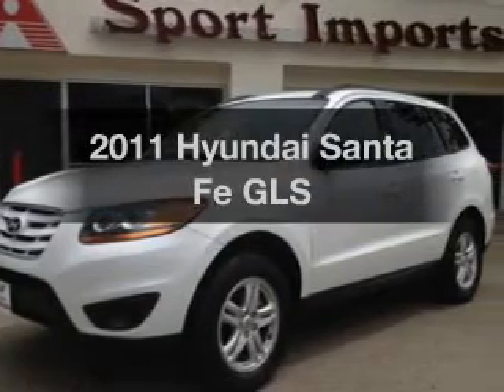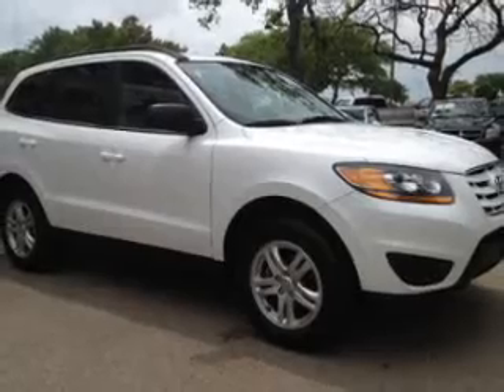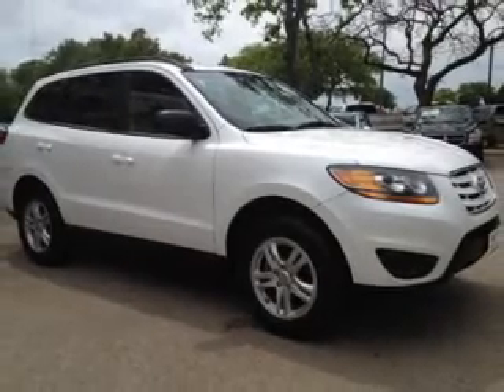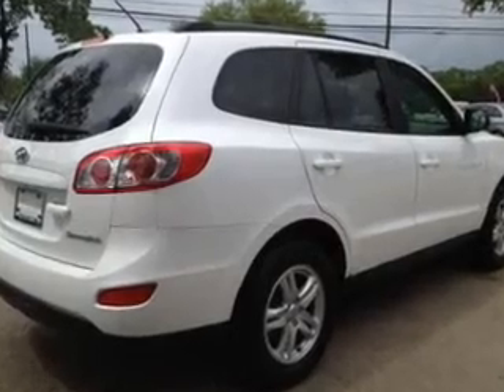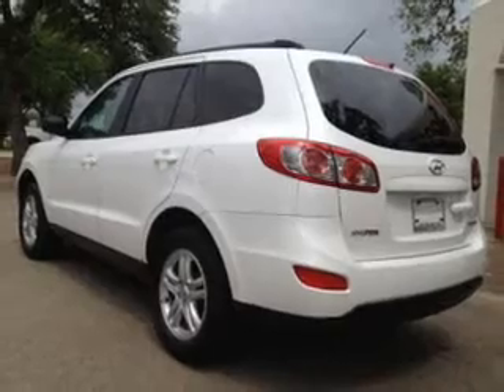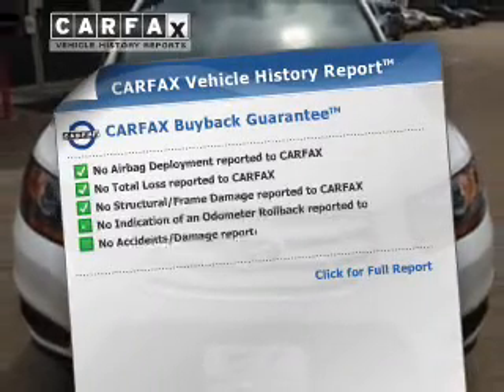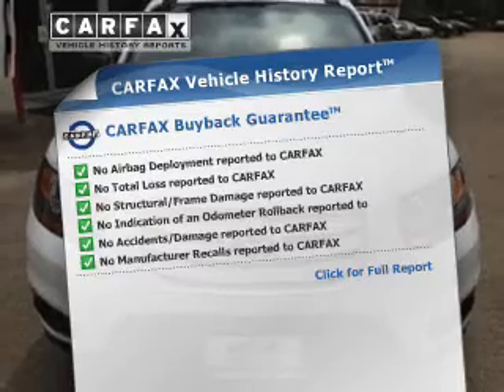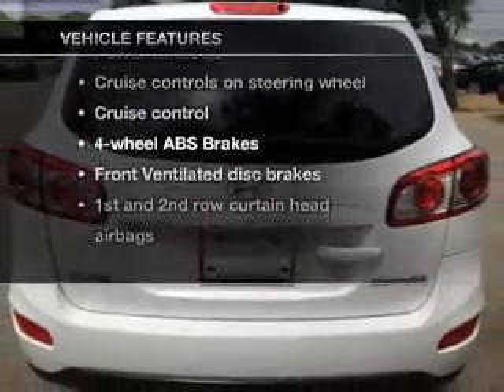2011 Hyundai Santa Fe - Austin TX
Year: 2011
Make: Hyundai
Model: Santa Fe
Trim: GLS
Engine: 2.4 liter inline 4 cylinder 16 valve MPFI DOHC
Transmission: 6-Speed Automatic
Color: Frost White Pearl
Mileage: 33025
Address:
10907 Ranch Road 620 North